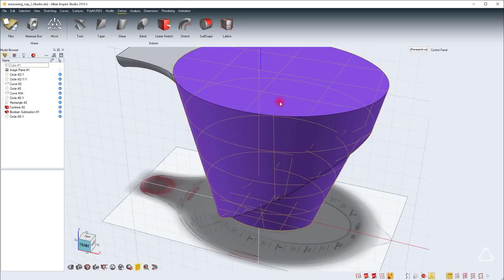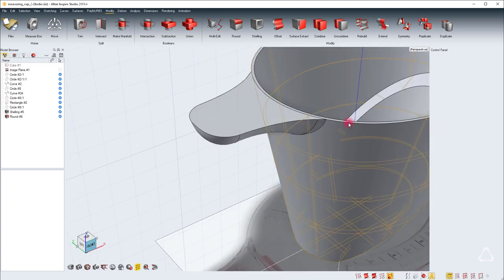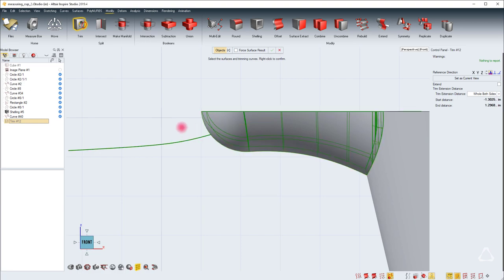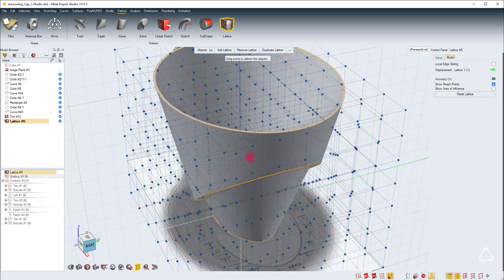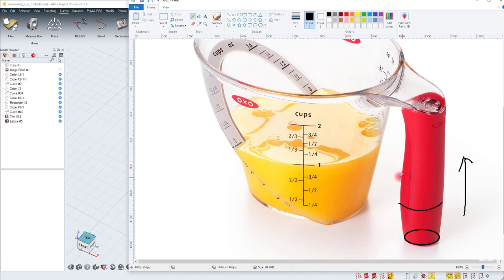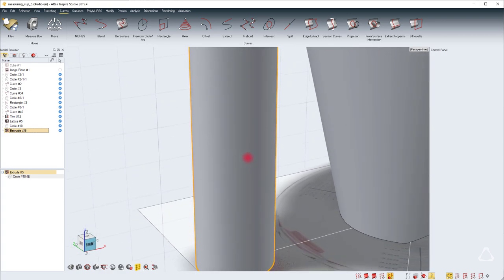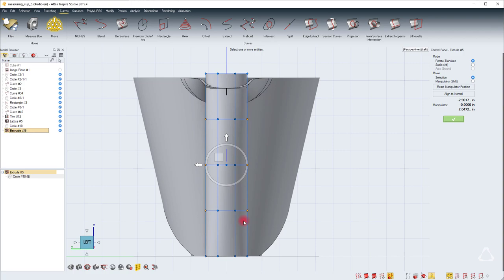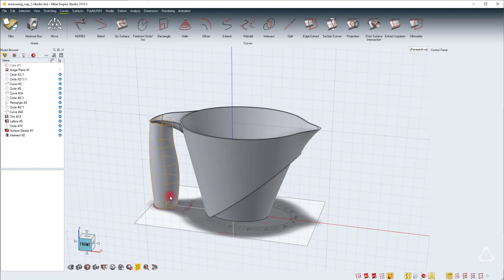Altair Inspire Studio How-To Series: Episode 3 - Designing a Measuring Cup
In this episode of designing a measuring cup, we focus on shelling the main body, using lattice to quickly morph the entire shape, and create a handle in very few clicks.